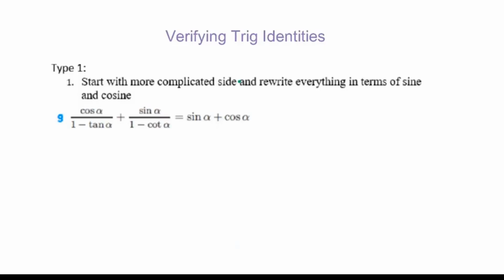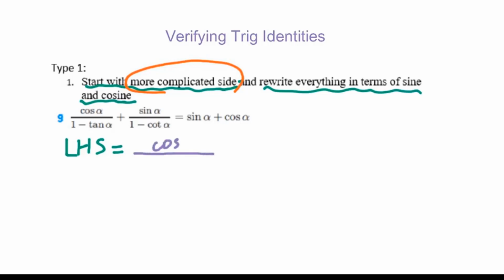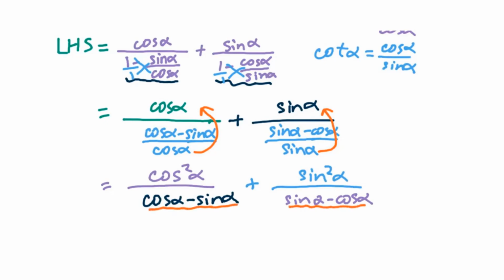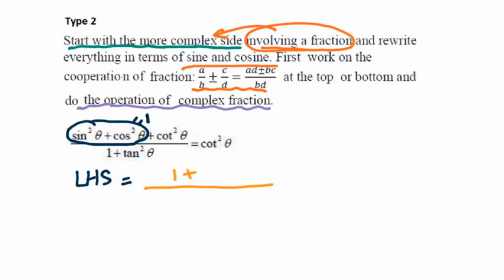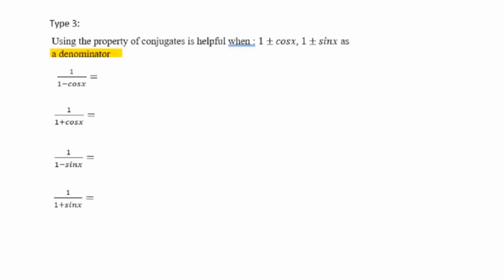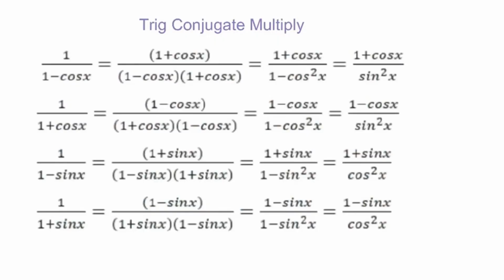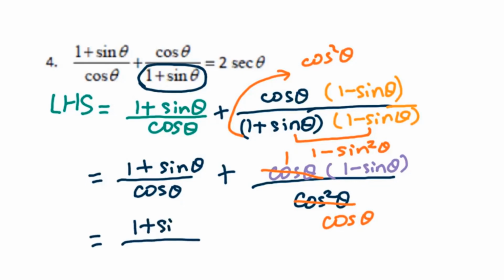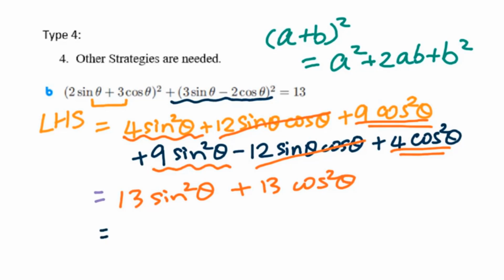Topic 3 Tricks for Verifying Trig Identities